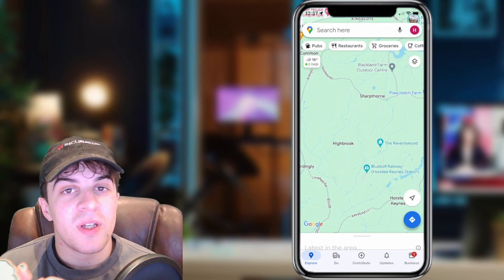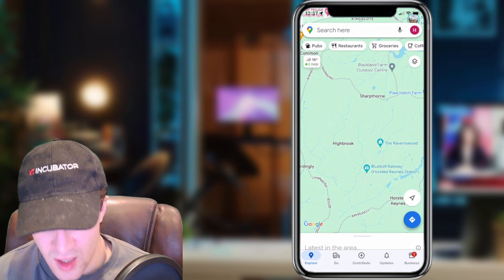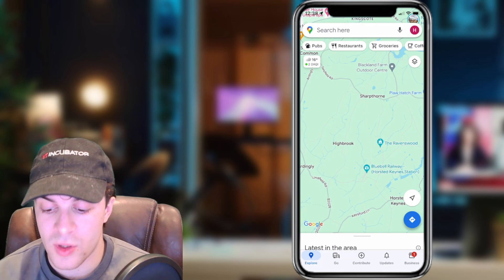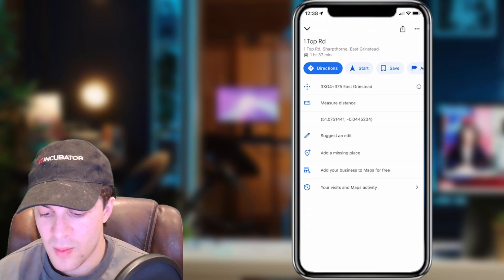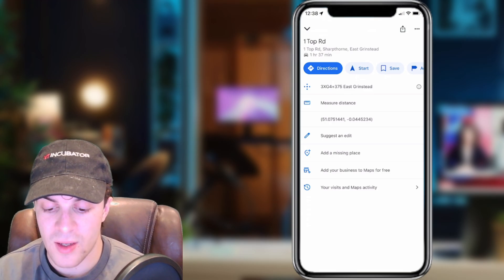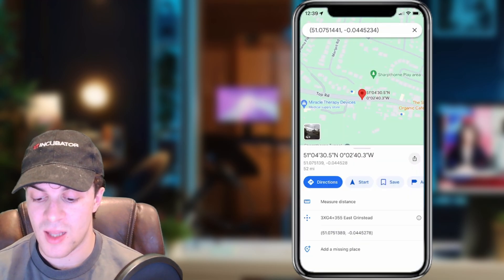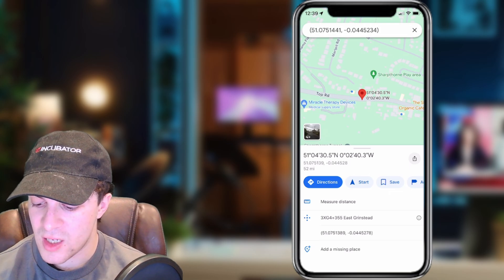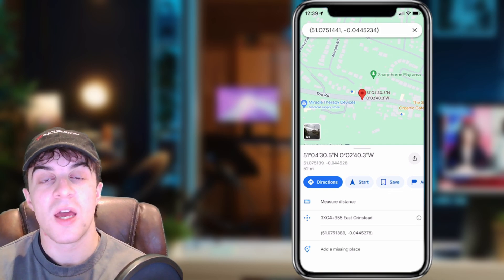How To Search By Coordinates On Google Maps App (2024 Guide)